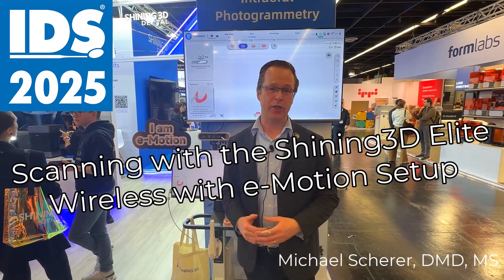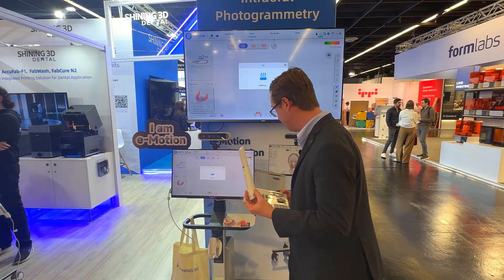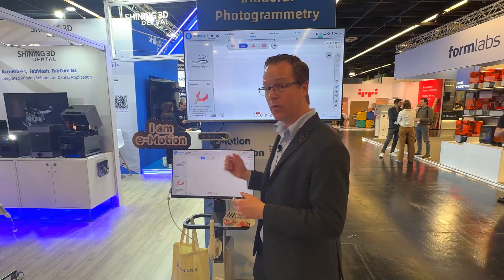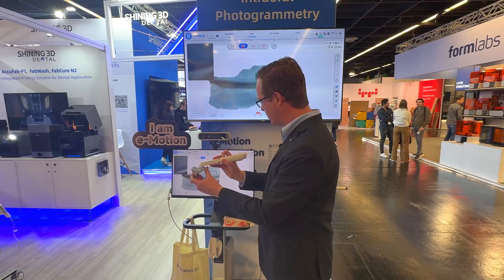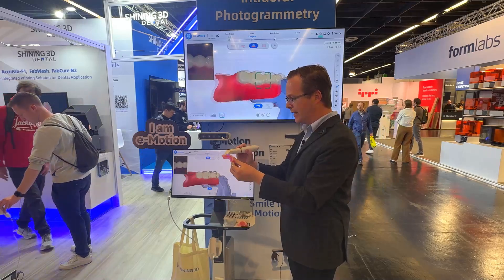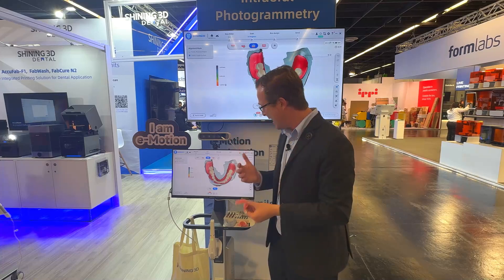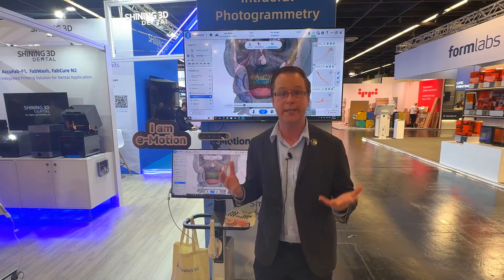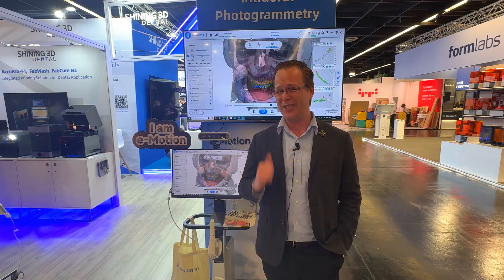First Impressions and Scanning Demo of Shining 3D Elite Wireless & e-Motion Setup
Wow, this was cool - hands-on with the NEW Shining3D Elite wireless scanner and e-motion setup. To find out more details - check out the video!